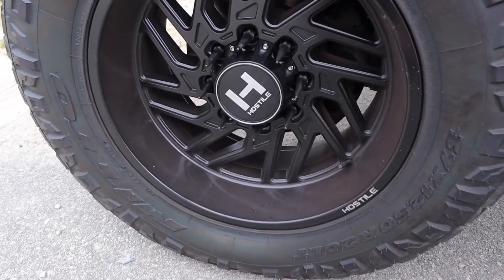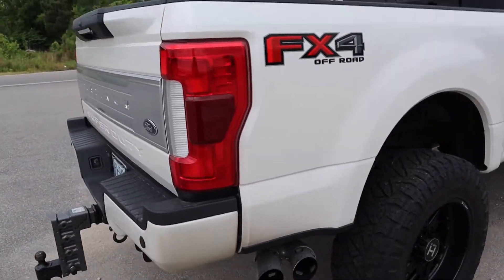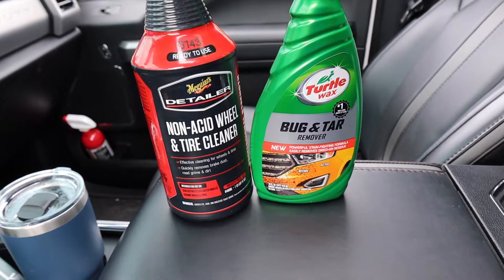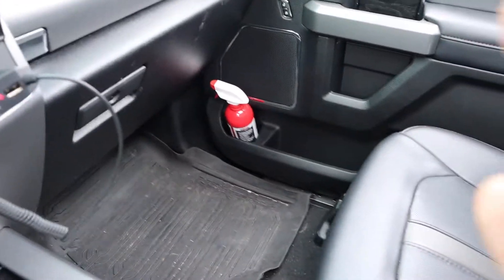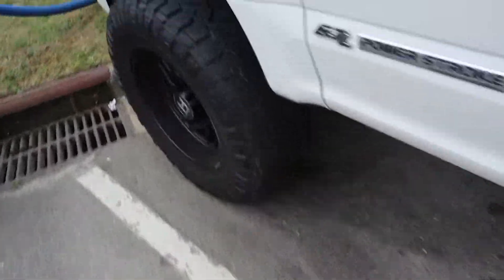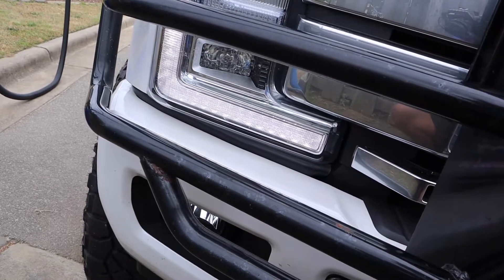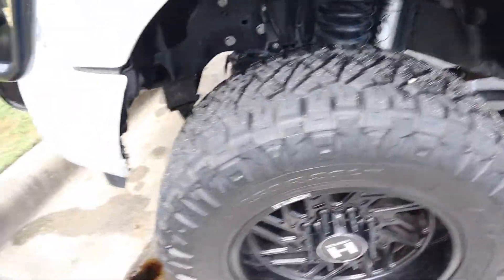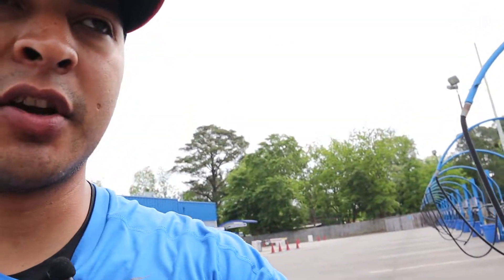Wash Tips for Your Dirty Truck! *Ford/Ram/Chevrolet/GMC*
Recommended Materials:
1. Wheel & Tire Cleaner used in video isn't on Amazon yet, but this stuff works well too
2. Heavy Duty Bug & Tar Remover
3. Lucas Slick Mist Interior Cleaner
4. Adam's Ceramic Coating
5. Ceramic BOOST

Help me get free diesel, you use fuel everyday anyway! GetUpside App

My Ford F250 MOD List:
-4" BDS Radius Arm Lift Kit
-Fumoto Drain Valve
-FORScan OBD2 Connector/Adapter
-Hostile Jigsaws (Asphalt) 20x10 w/-19mm offset
-37x12.5r20LT Nitto Ridge Grapplers
-BuiltRight Rear Seat Release
-9" GEN-Y Drop Hitch
-5/8" Heavy Duty D-Rings for Trailer Chain Hookups
-Weathertech Mudflaps
-Adam's Ceramic Coating or Graphene Coating
-Extang Trifecta 2.0 Bed Tonneau Cover
-S&B Open Air Intake
-Handgun Quickdraw Magnetic Mount
-Ranch Hand Legend Series Grille Guard
-Stryker Dual Steering Stabilizer Kit
-PuroFlow Premium Cabin Air Filter
-Uniden R7 Radar Detector
-Noico Soundproofing
-Hotshots Secrets "Everyday Diesel Treatment" or "EDT" for every fillup
-Wehrli Custom Fabrication Paint-Matched Traction Bars

Vlogging Setup
-Canon M50 Kit
-Canon M50 Cage for Attachments
-On Camera RGB Light for Illumination
-GoPro Hero9 Black Kit